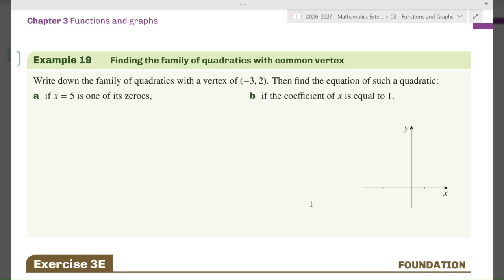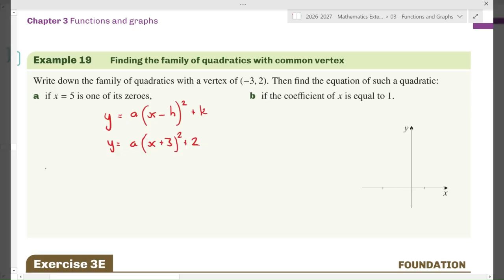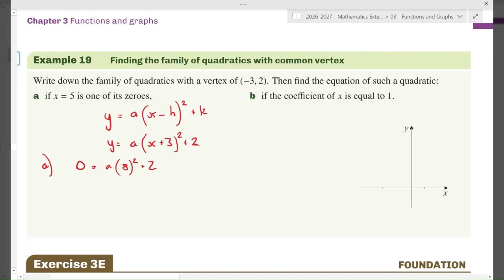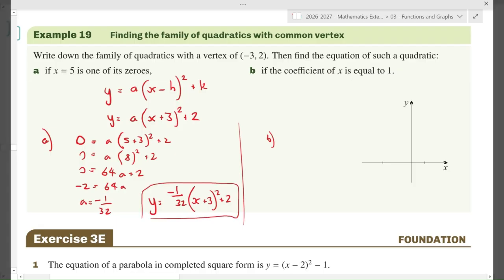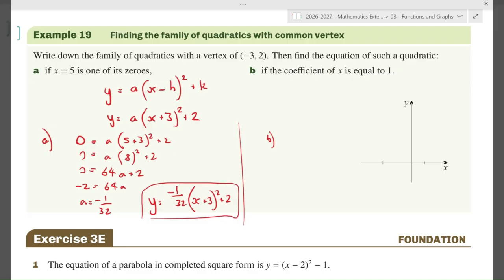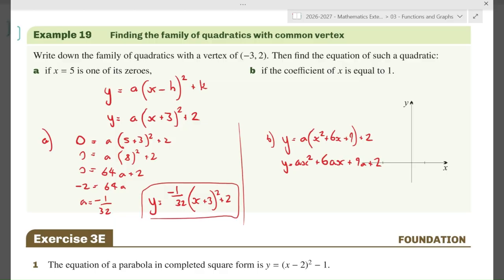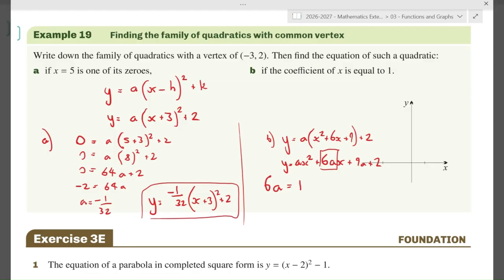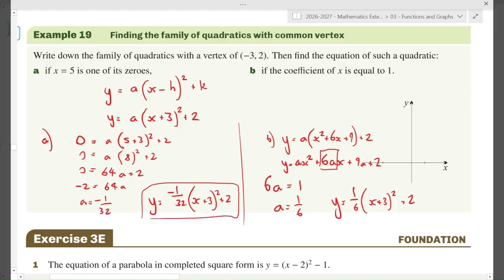Functions and Graphs Eg 19